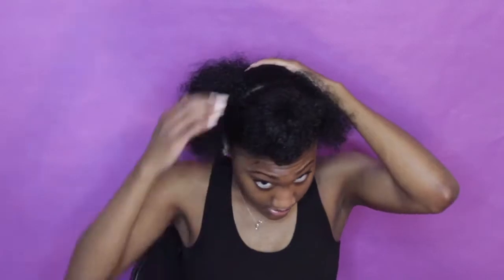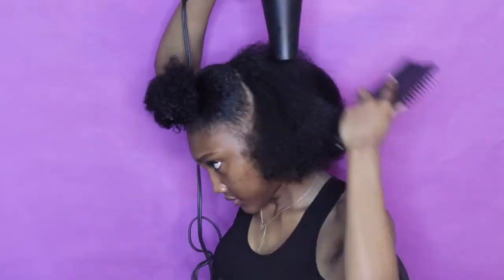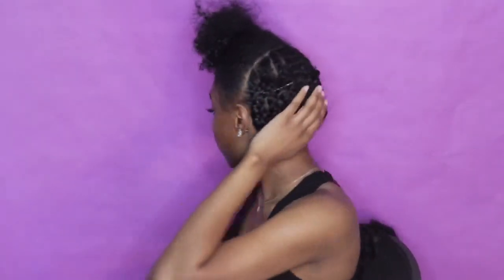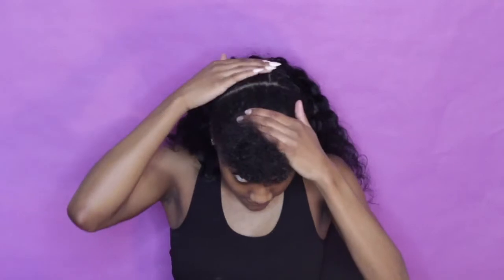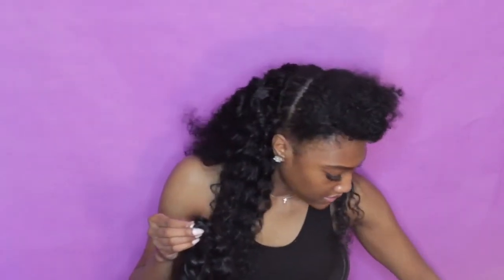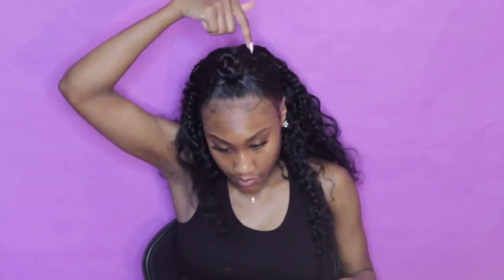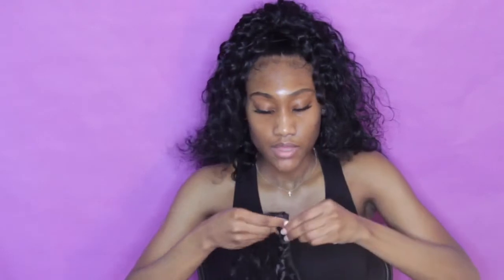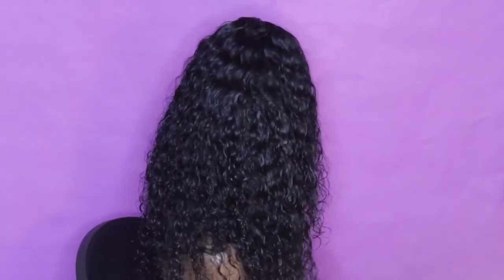HALF UP HALF DOWN HAIRSTYLE | USING ONLY BOBBY PINS | FT. MAYVENN HAIR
I HOPE YOU LIKED THIS VIDEO. OH AND CAN I SAY NATURAL HIGHLIGHT IS POPPING IN THIS THUMBNAIL... LOL!!